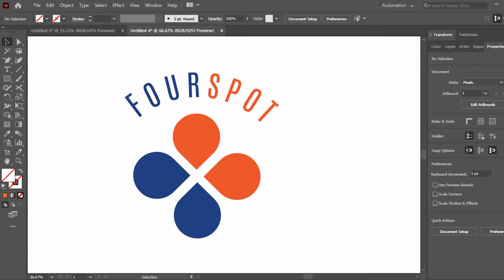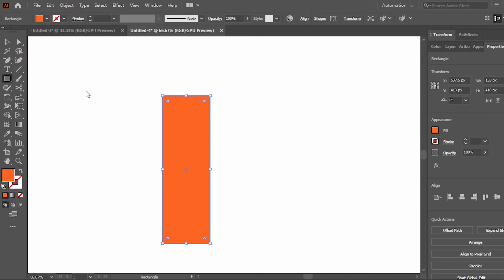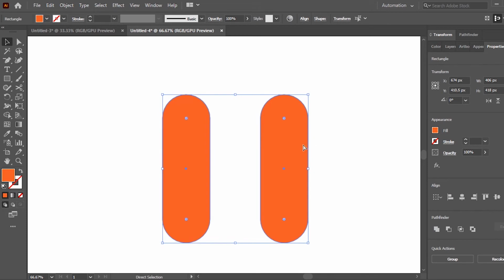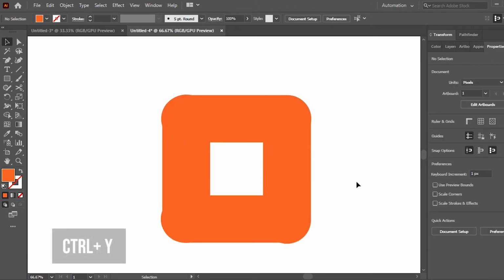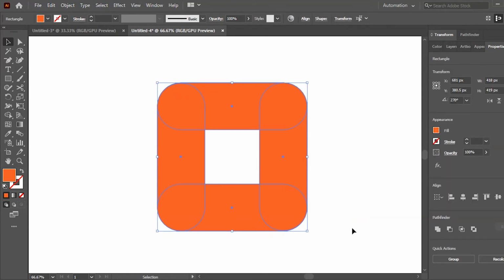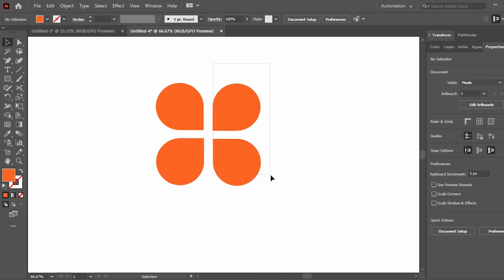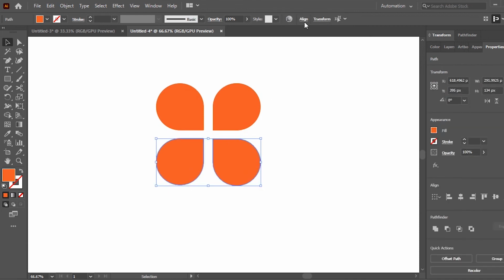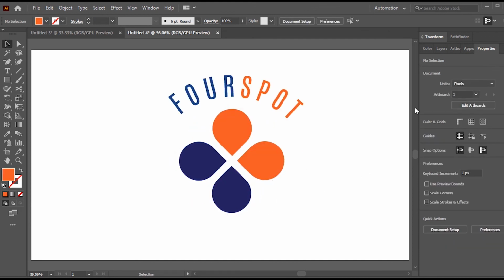How to create logo design in illustrator | Beginners Tutorial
In this tutorial, you will learn, how to create your logo in Adobe illustrator. The method I used in the video can be applied to any kind of logo designing, this method is easy and anyone can get benefits from this tutorial.